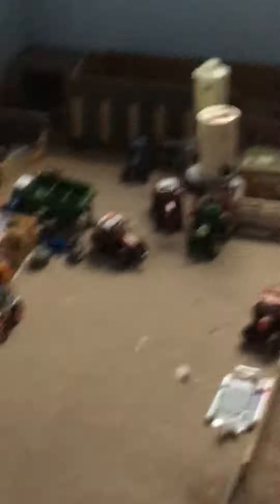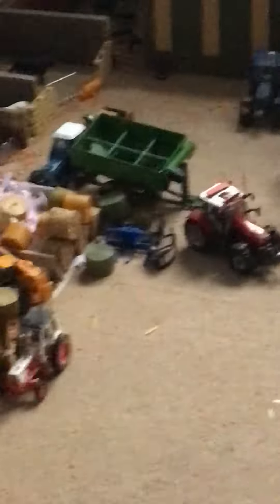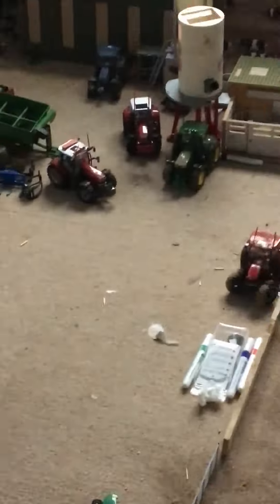Toy farm series series ep28